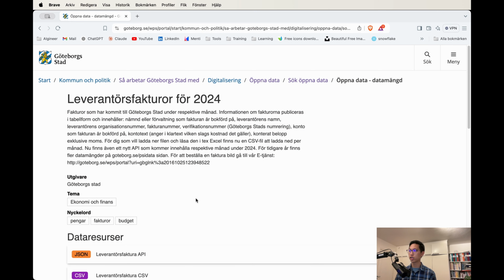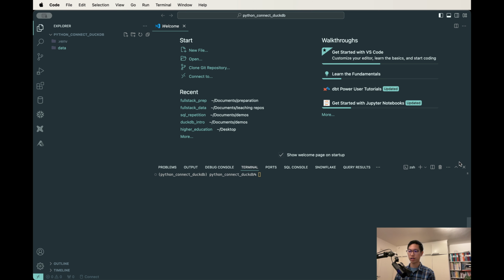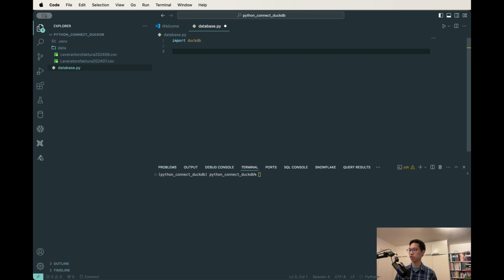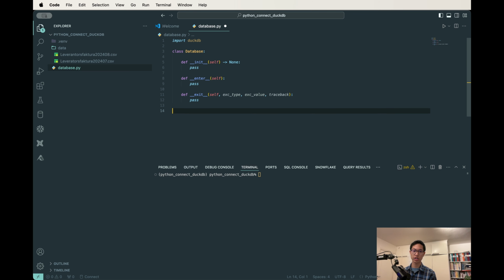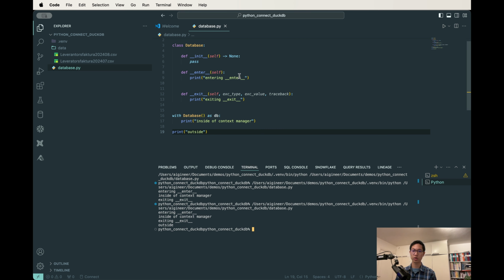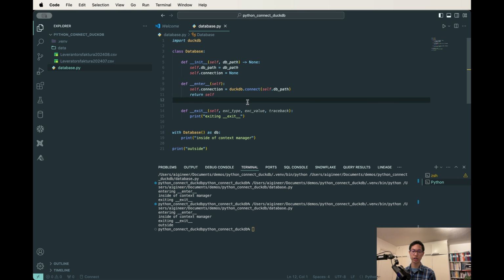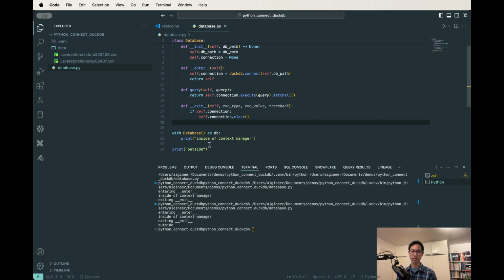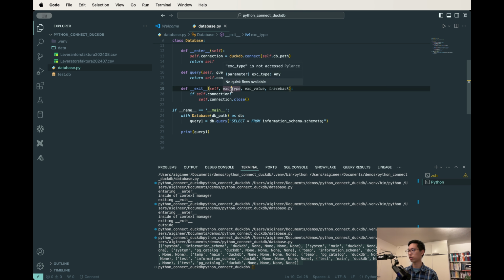Connecting duckdb with Python part 1 (coding)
Using OOP approach to connect duckdb with python